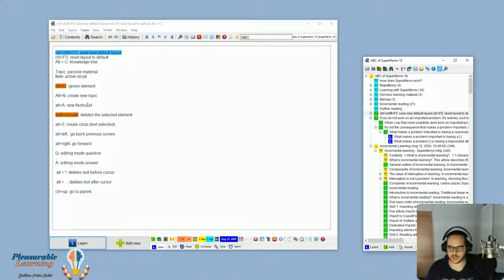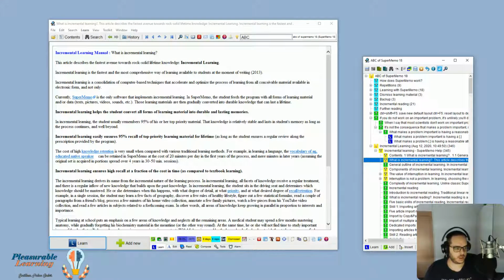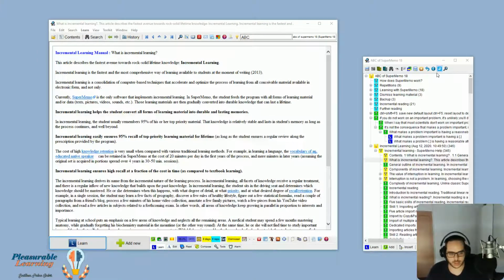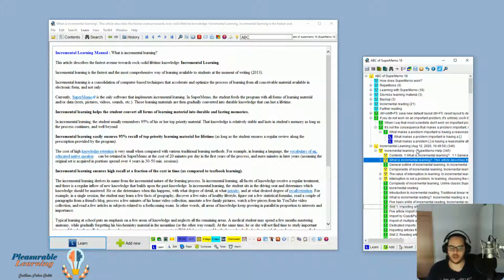Impressions After Using SuperMemo For The First Time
Schedule a tutoring session with me My first impressions after start using SuperMemo18 as an Anki veteran user.